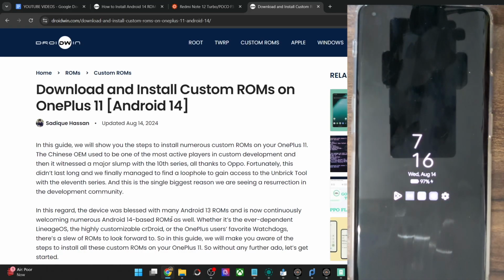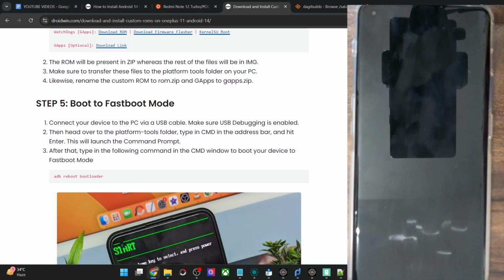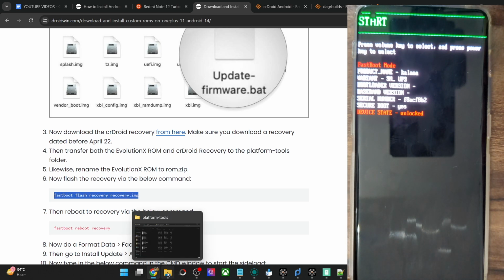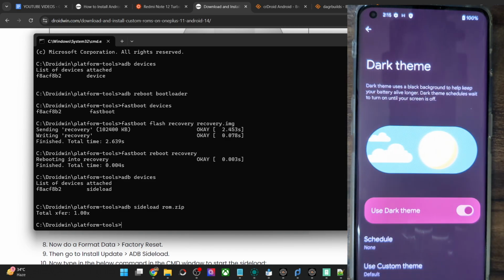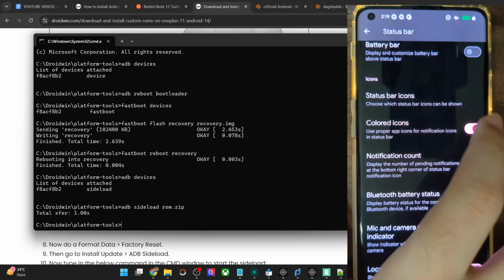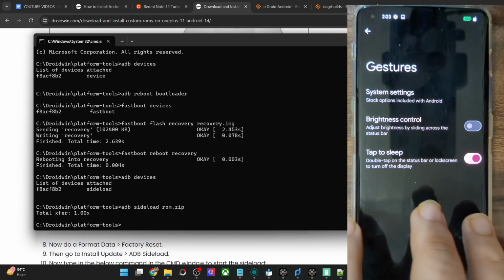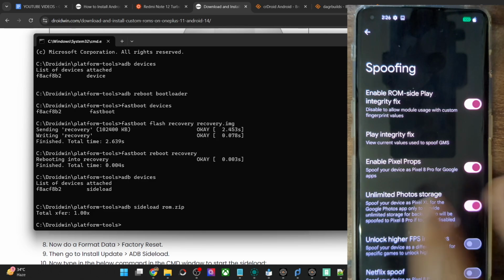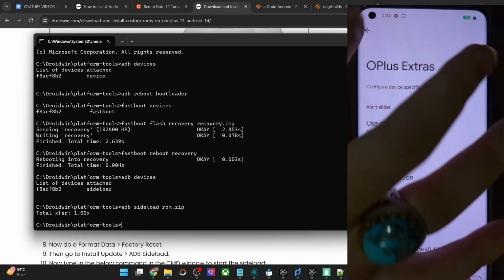How to Flash Evolution X Android 14 ROM on OnePlus 11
In this video, we will show you the steps to flash the latest Evolution X ROM based on Android 14 onto your OnePlus 11.

NOTE: Since the ROM's developers haven't updated its recovery since a long time, therefore we will be taking the help of the crDroid Recovery [which is up to date] to flash the Evolution X ROM on your OnePlus 11.